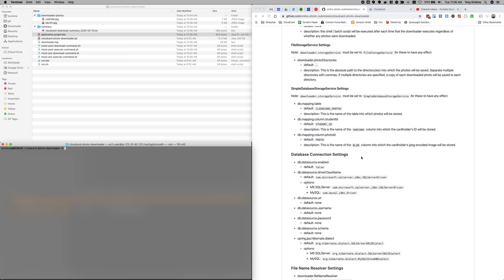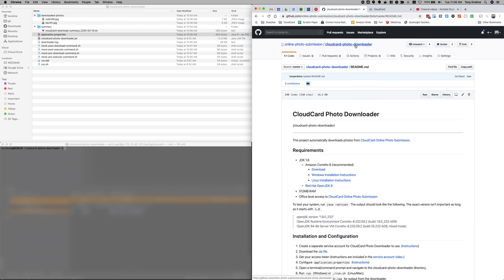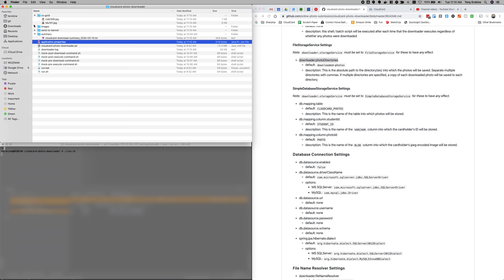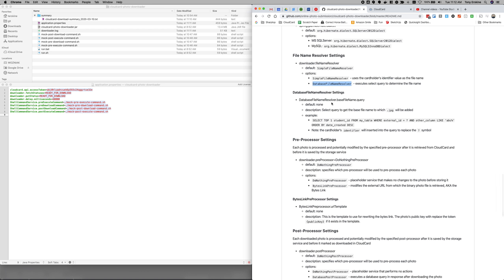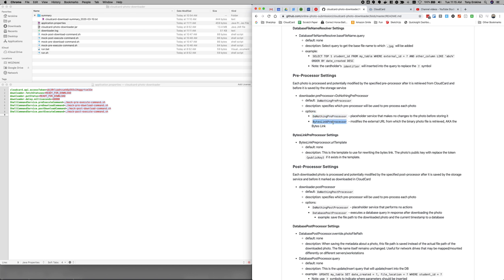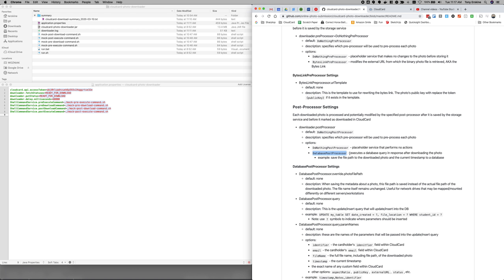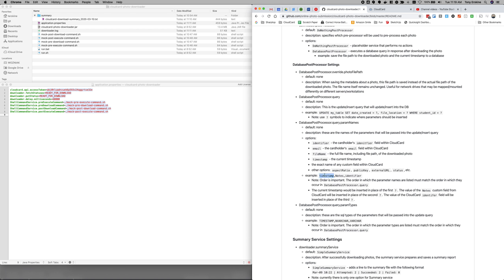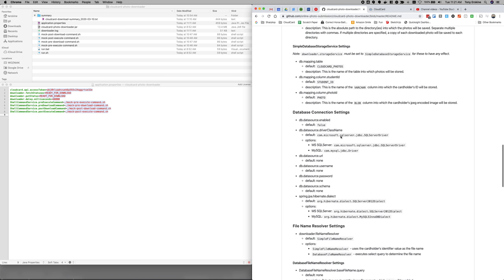CloudCard Photo Downloader Deep Dive - FileStorageService, File Name Resolver, Pre & Post Processors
A deep dive into the file storage service settings for CloudCard Photo Downloader, which facilitates integrations with CloudCard Online Photo Submission.